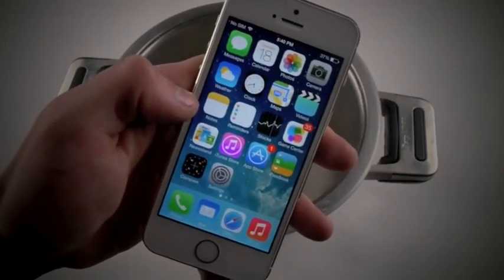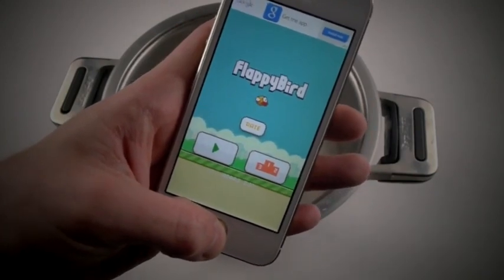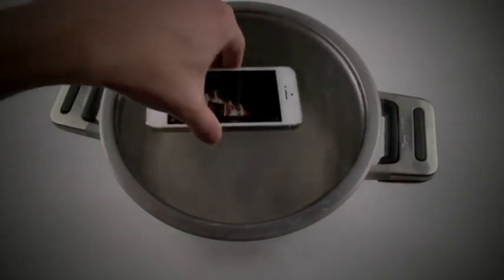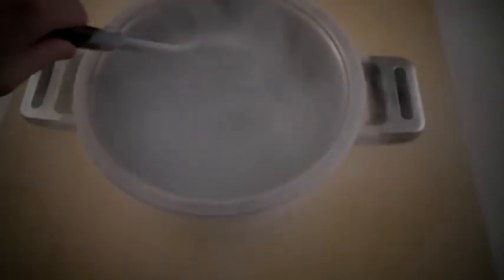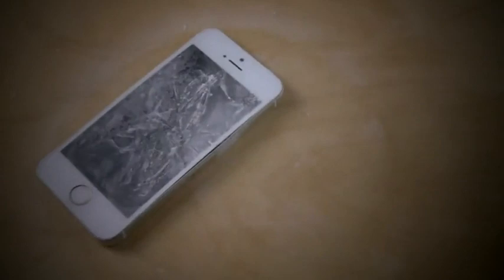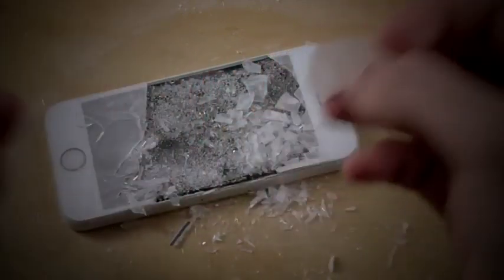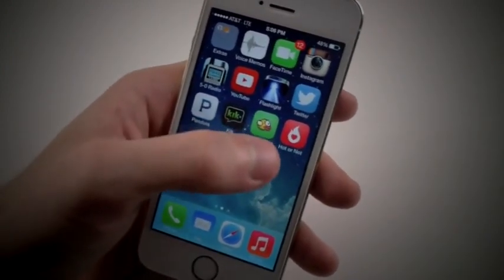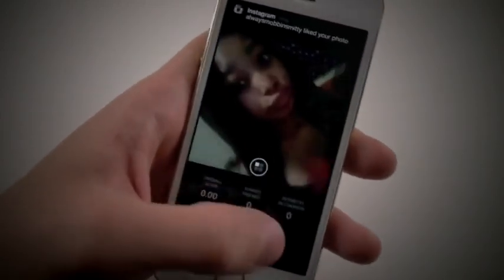iPhone 5S en nitrógeno líquido Prueba de Congelación